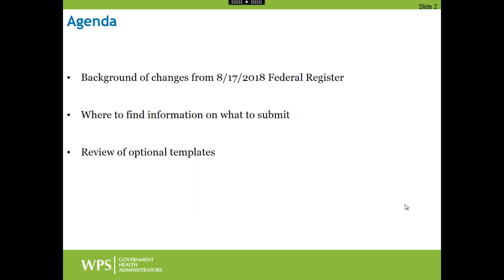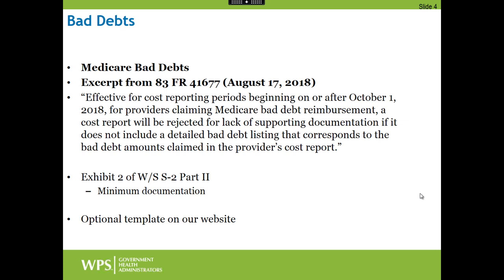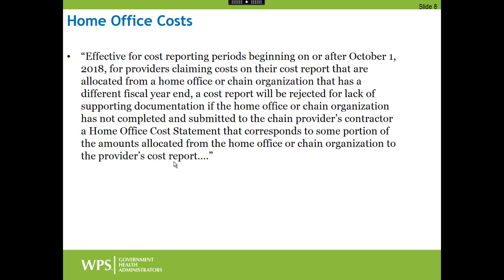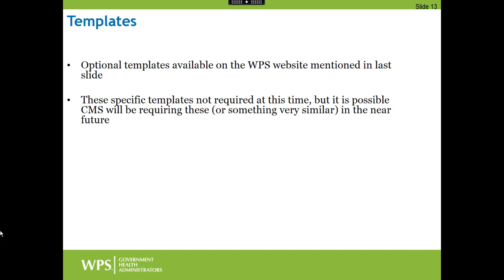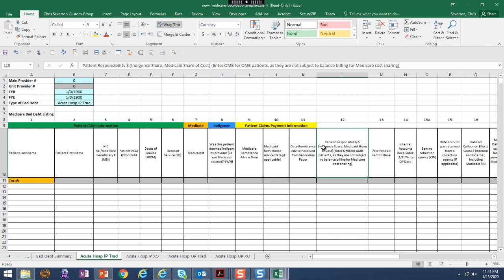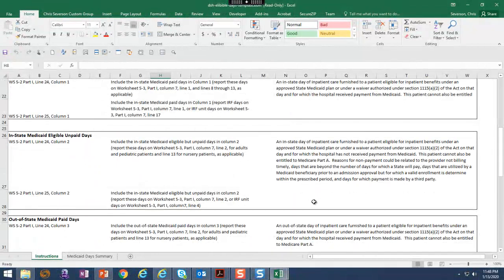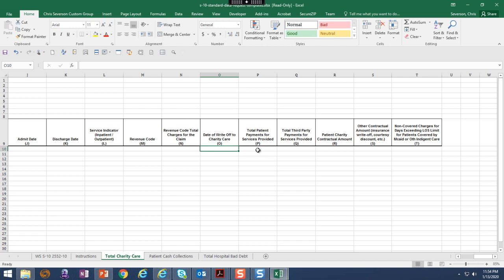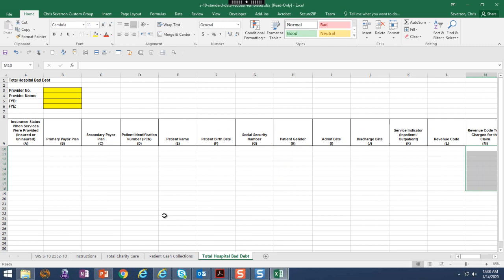Medicare Cost Report Documentation Requirements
This video will discuss the new cost report documentation requirements effective for cost reporting periods beginning on or after October 1, 2018, as required by the changes in the August 17, 2018 Federal Register.